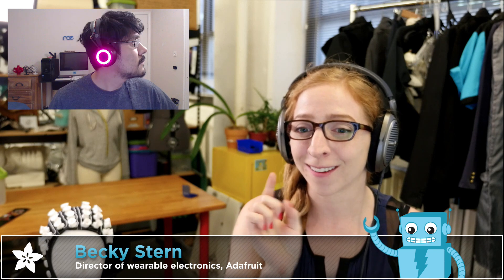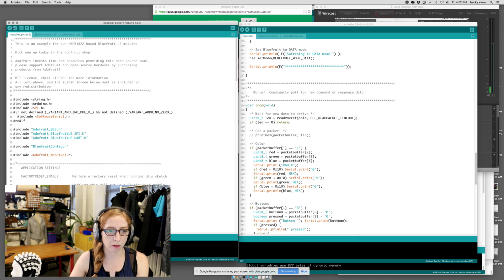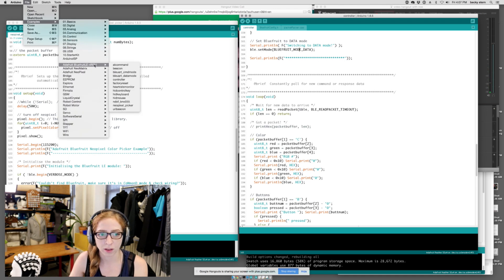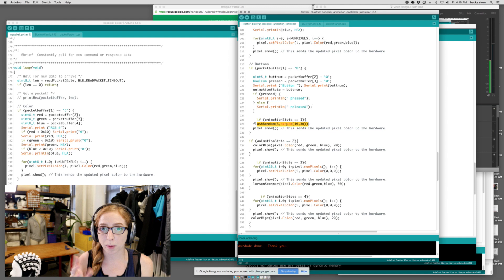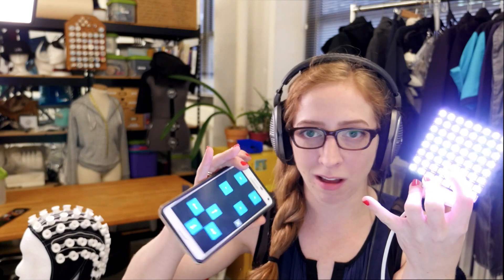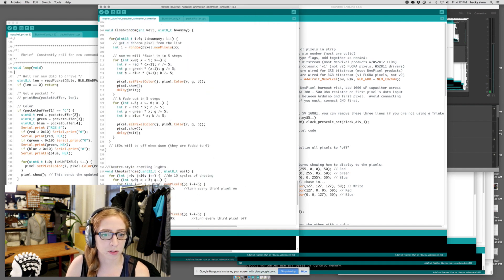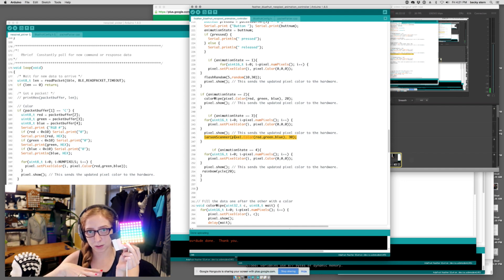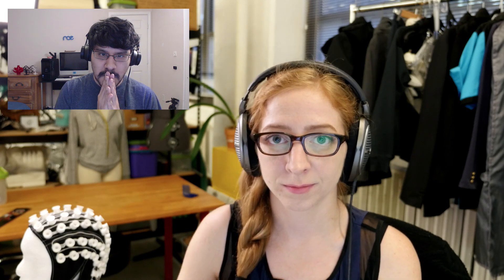NeoPixel Bluetooth Control Coding with Becky Stern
Becky Stern chats withy Noe Ruiz about the Adafruit Feather 32u4 Bluefruit LE and NeoPixels to make an Arduino sketch that works with the Adafruit Bluefruit LE Connect app to control both the color and animation mode of any NeoPixel circuit.